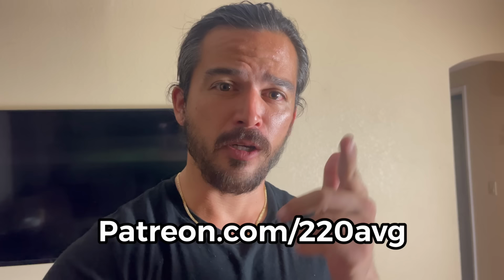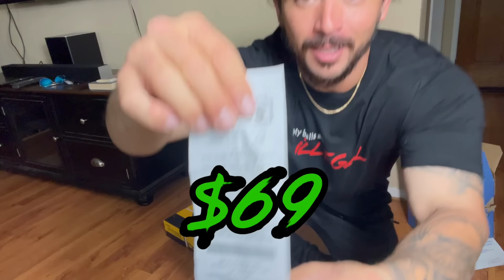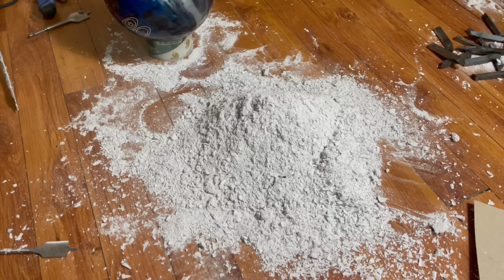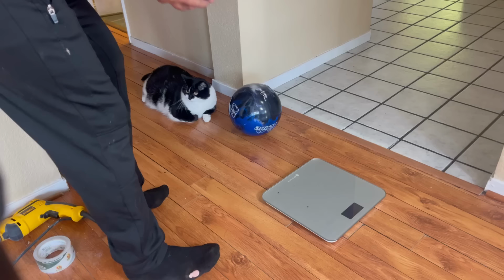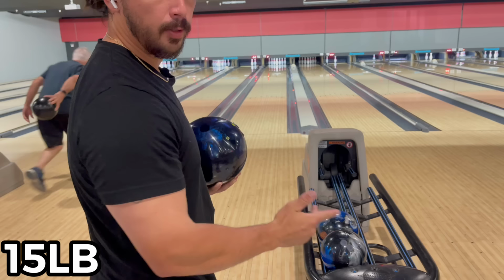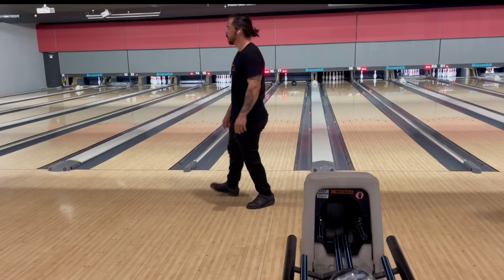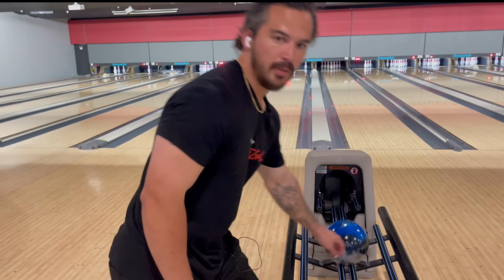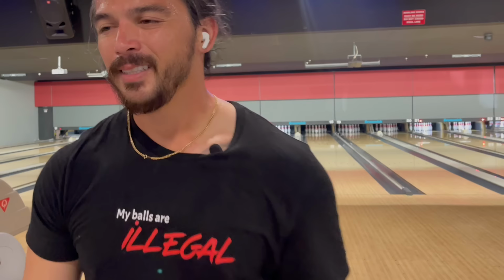We built a 23-POUND BOWLING BALL with a CUSTOM METAL CORE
We had to one-up the 20LB bowling ball that we made last month. So we took it to another extreme.

@220avg (bowling)
@_mikegonzales (personal)

This is not a storm Brunswick nor hammer motiv ball review bowling ball video